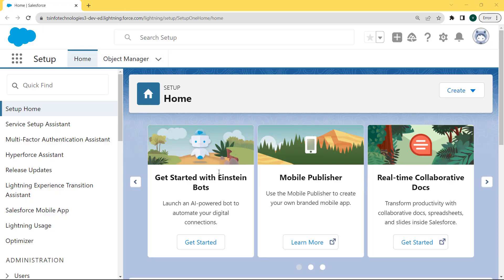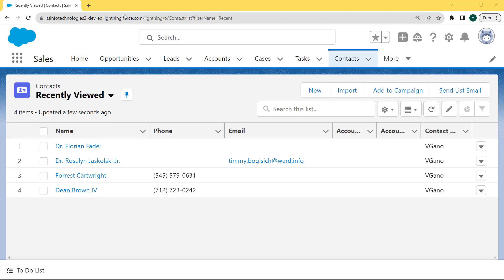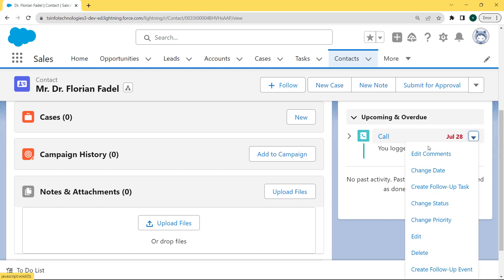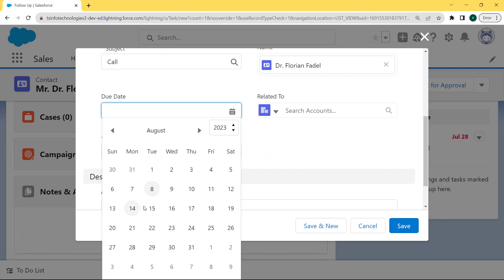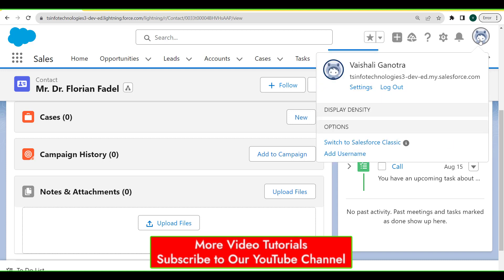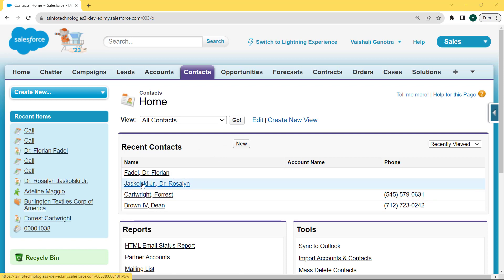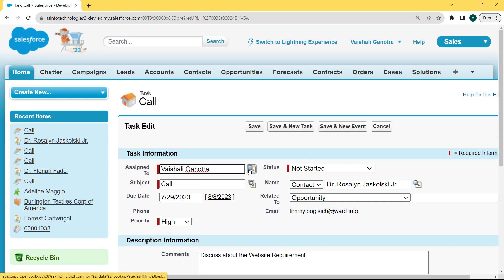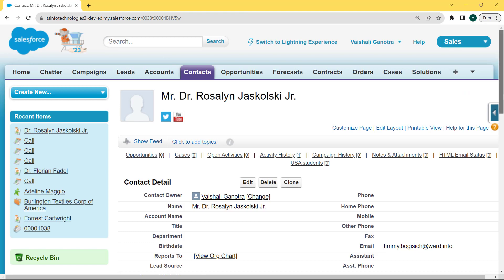Create a Follow-Up Task of Log A Call in Salesforce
In this Salesforce video tutorial, I will explain how to create a follow-up task function in Salesforce. I will also explain Salesforce Follow-up tasks are the tasks that interact with people through emails, calls, letters, etc, and plan the next step.

I will show the step-by-step implementation of the following subtopics with an example:
1. How to create a follow-up task of log a call in Salesforce Lightning
2. How to create a follow-up task of log a call in Salesforce Classic
Check out the complete tutorial on How to Create a Follow-Up Task of Log A Call in Salesforce